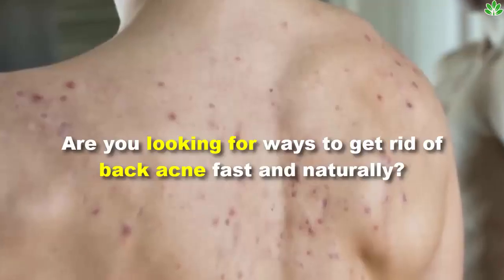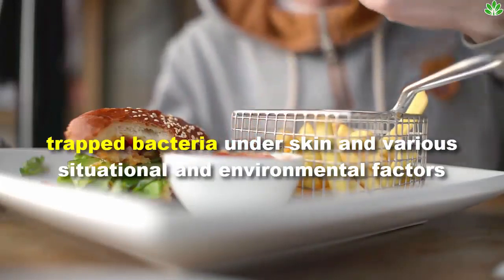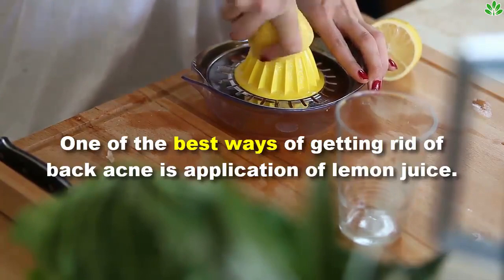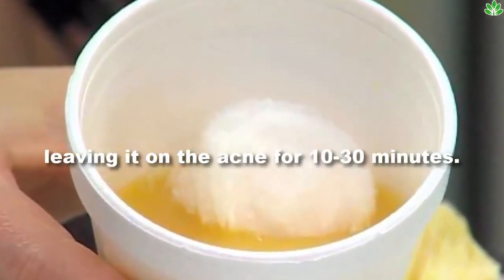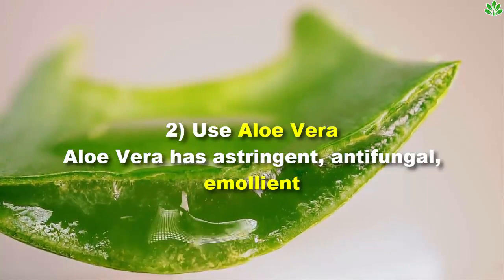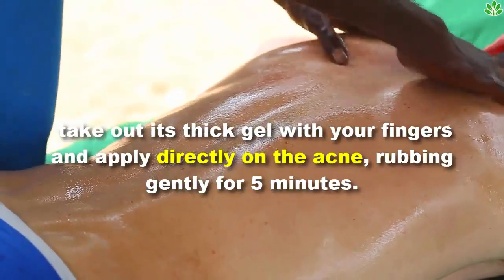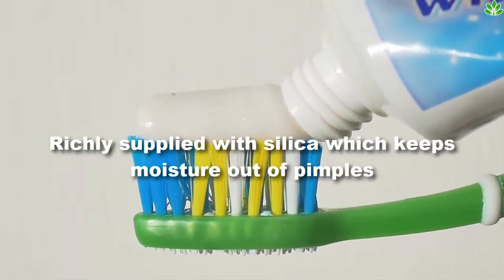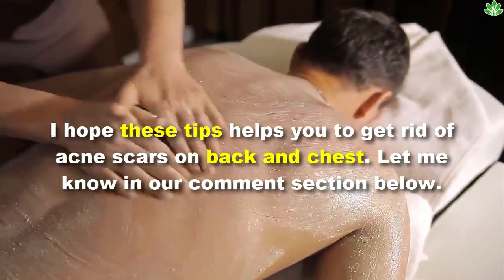How To Remove Acne Scars On Back And Chest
Are you looking for ways to get rid of back acne fast and naturally? Back acne is an annoying and painful condition that poses several health and cosmetic problems. Triggered by increased hormonal activity, cosmetics, genetics, certain medications, stress, imbalanced diet, oily food, dairy  products, lack of sleep, trapped bacteria under skin and various situational and environmental factors, back acne occurs when the skin on the back breaks out into pimples, blackheads, whiteheads on chin, cysts and lesions.

Today's video will discuss about how to remove acne scars on back and chest,

1) Use Lemon Juice,

One of the best ways of getting rid of back acne is application of lemon juice. Extremely rich in citric acid which alleviates scars and Vitamin C which boosts skin regeneration, lemon juice removes back acne quickly (in less than 24 hours). To remove back acne with lemon juice, simply take a fresh lemon and squeeze out its juice into a bowl. Dip a sterile cotton ball into the juice and apply directly to the acne, leaving it on the acne for 10-30 minutes. Rinse the area with water and repeat regularly to eliminate acne scars. Remember to use fresh lemon juice and not bottled lemon juice which contains preservatives that negate the potency of the juice. Do not expose the treated area to the sun without applying sunscreen.

2) Use Aloe Vera
Aloe Vera has astringent, antifungal, emollient and regenerative properties which make it effective in getting rid of acne on the back. When applied on the skin, Aloe Vera reduces inflammation, removes skin oiliness, reduces redness of pimples and fades acne scars. To remove back acne with Aloe Vera, cut open a leaf of Aloe Vera, take out its thick gel with your fingers and apply directly on the acne, rubbing gently for 5 minutes. Leave for 1-3 hours so the Aloe gel can dry the acne. In cases of serious acne breakouts, you can repeat Aloe Vera application 3-4 times a day.

3) Use White Toothpaste
One of the readily available remedies of back acne is toothpaste. Richly supplied with silica which keeps moisture out of pimples and reduces their size rapidly, white toothpaste is effective in removing a mammoth pile of pimple/acne quickly. Simply apply a tablespoonful of toothpaste directly to the acne and leave for 3-4 hours or more.

I hope these tips helps you to get rid of acne scars on back and chest, let me know in our comment section below.